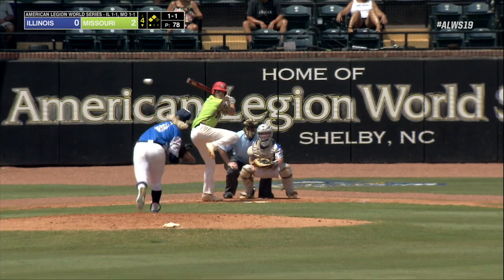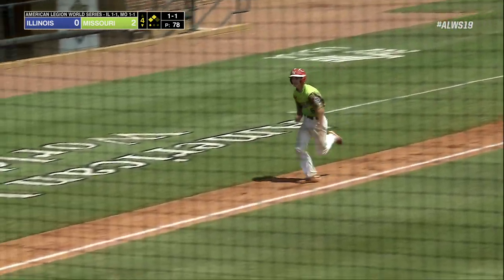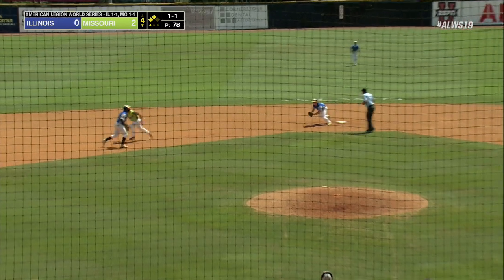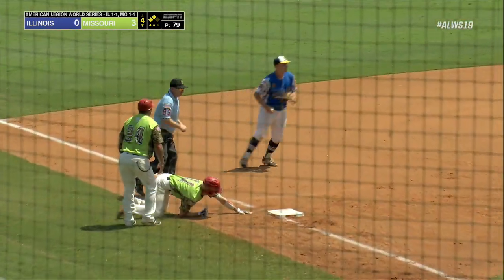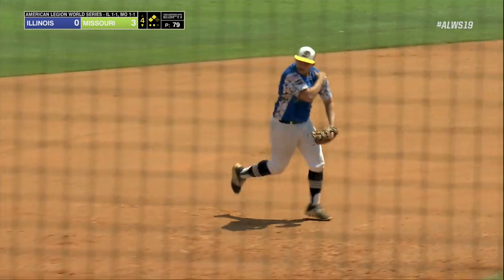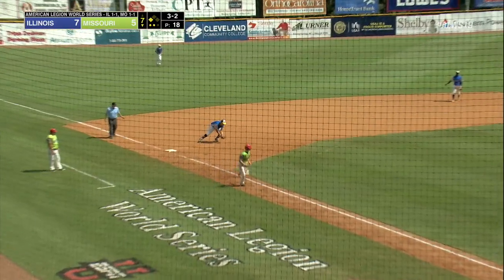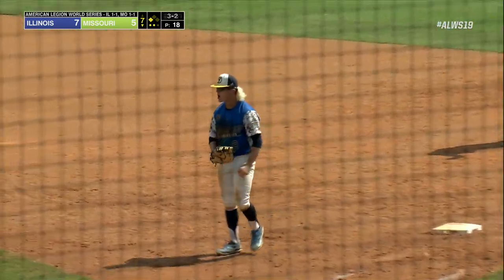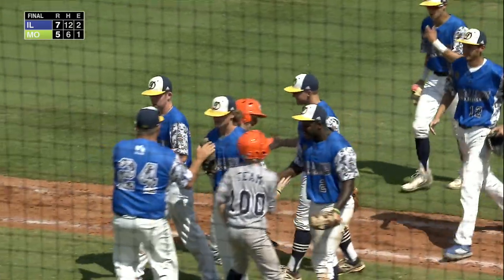Game 10 Illinois vs Missouri ALWS 2019 RECAP